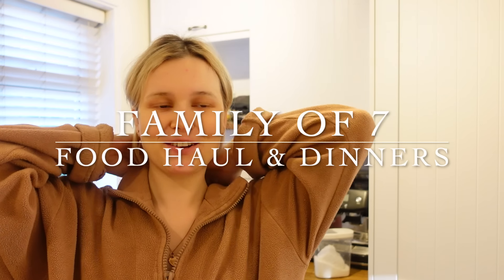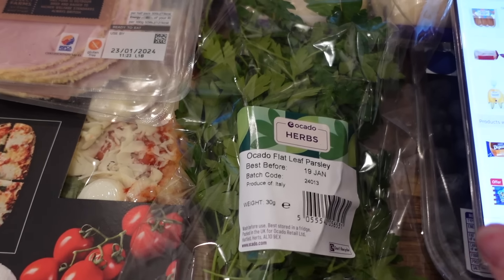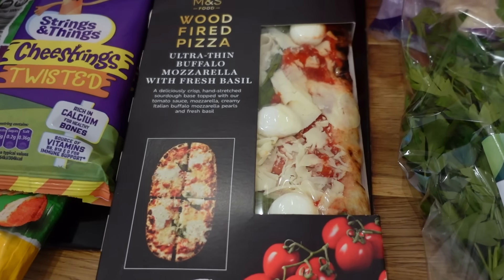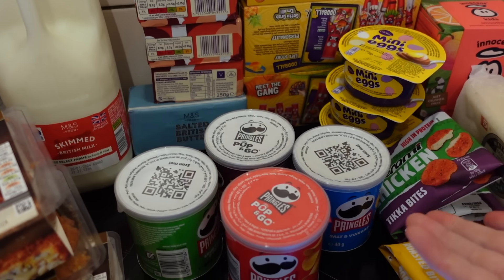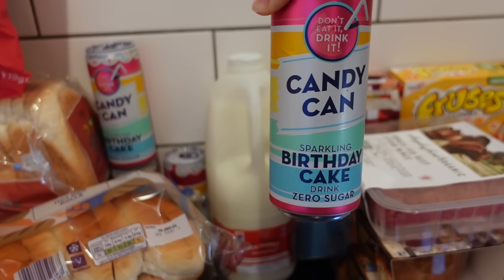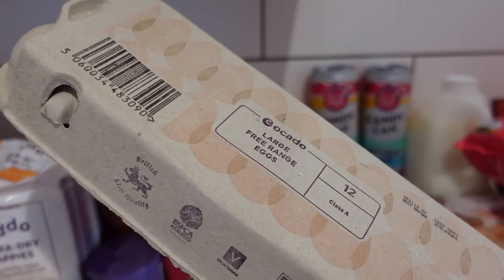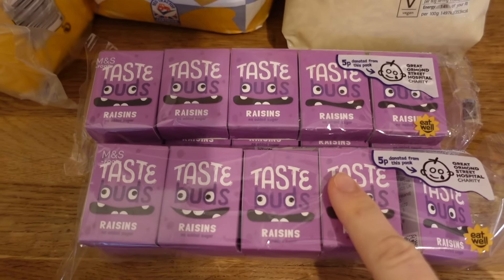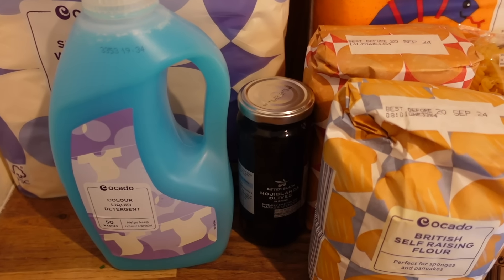£141 FAMILY OF 7 GROCERY HAUL OCADO | JANUARY 2024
Monday- Fish cakes, rice & veg
Tuesday- Hot dogs & pizza
Wednesday-
Thursday- Horatios Birthday
Friday-
Saturday- Flossies Birthday
Sunday-